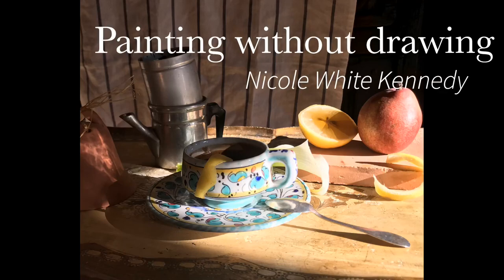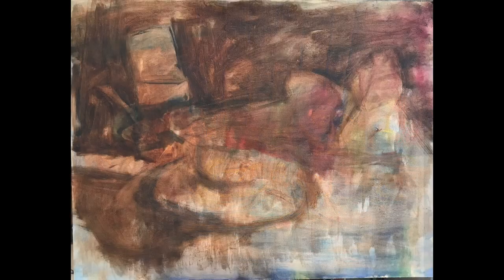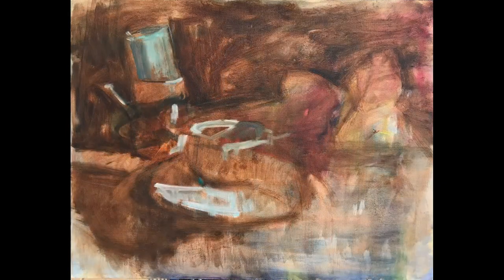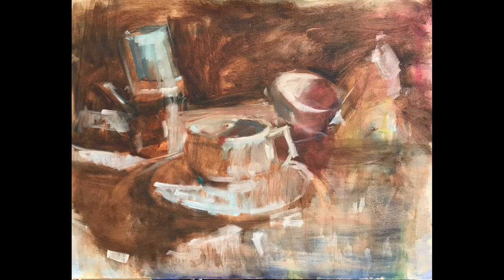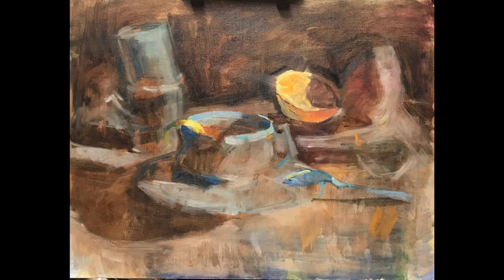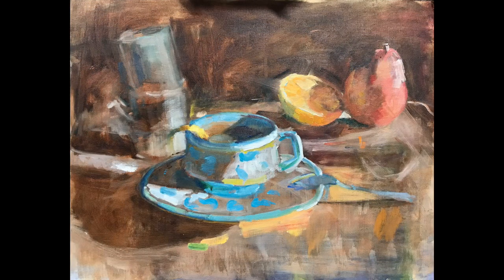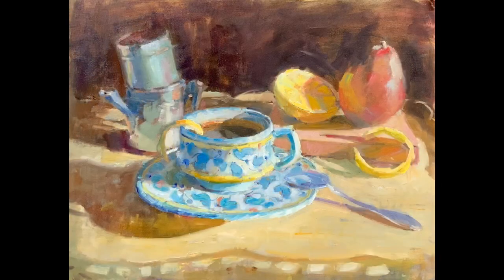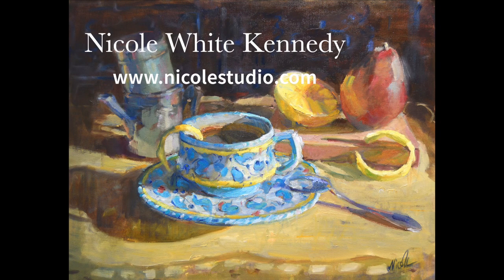Painting without Drawing Demo with Nicole White Kennedy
A quick step by step painting demonstration of "Morning Ritual" which was juried into Oil Painters of America National Salon exhibit 2020.  Nicole White Kennedy, Signature member of the American Impressionist Society - Please to view Nicole's art, sign up for a workshop live or online and purchase her full art demonstrations with detailed insights and instructions about her painting. Please follow Nicole on instagram nicolefineart!  - Art workshops